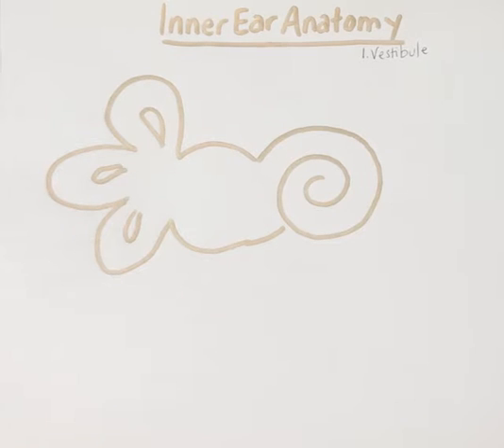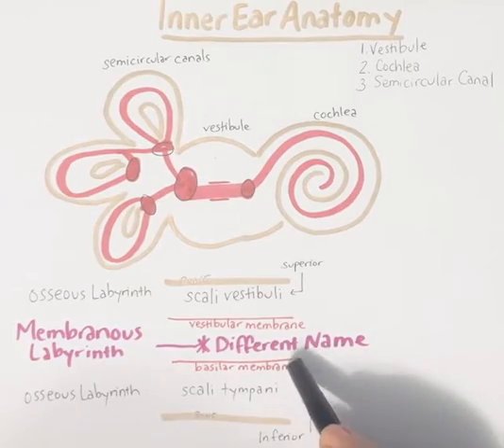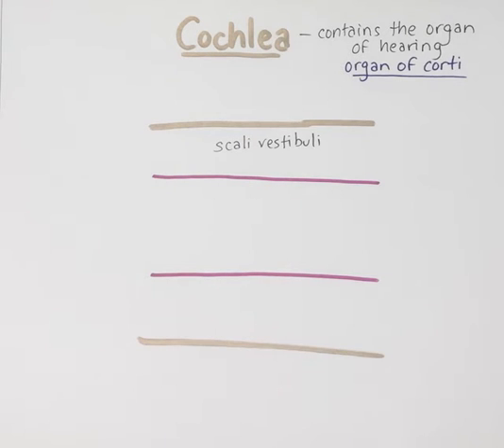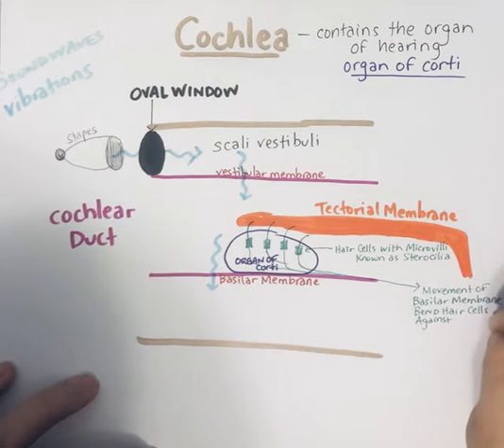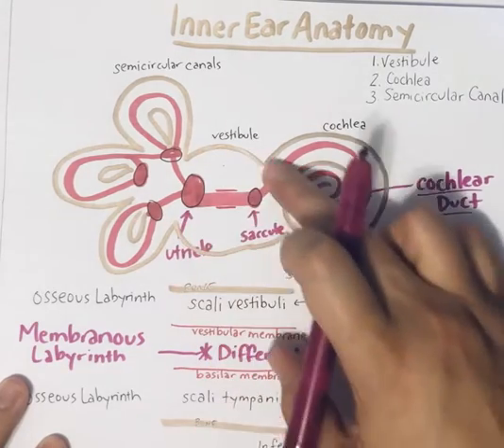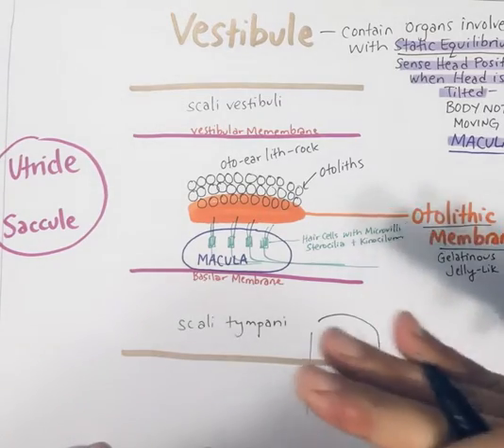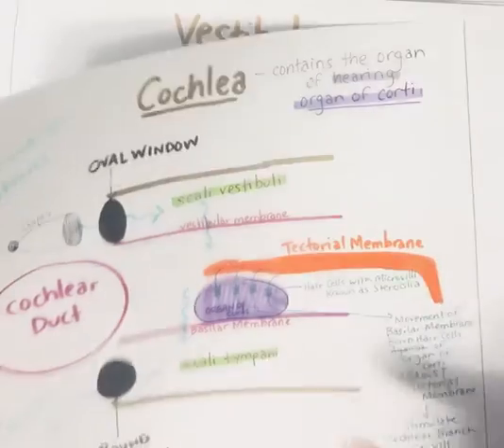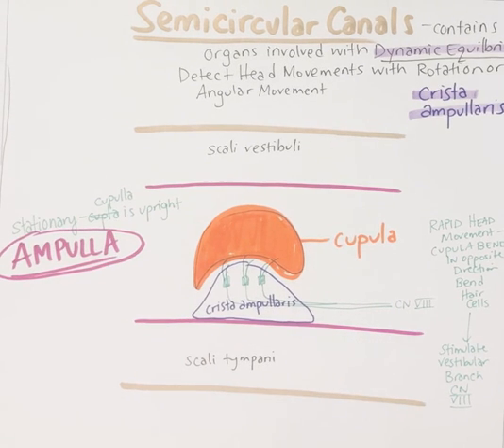Inner Ear Anatomy Recording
Inner Ear Anatomy Recording A&P I Lecture